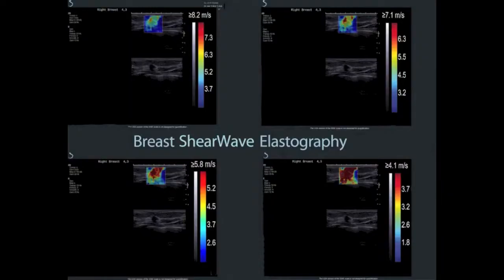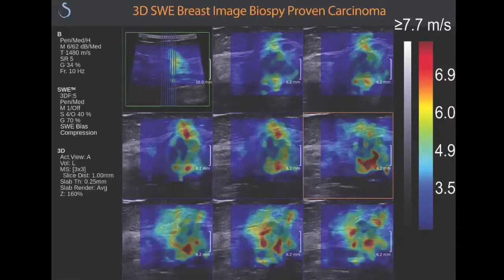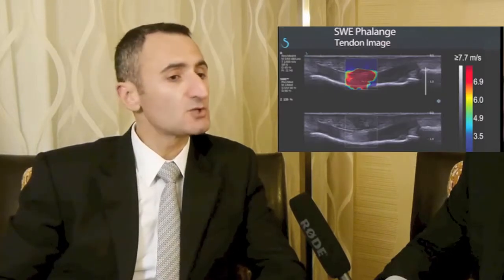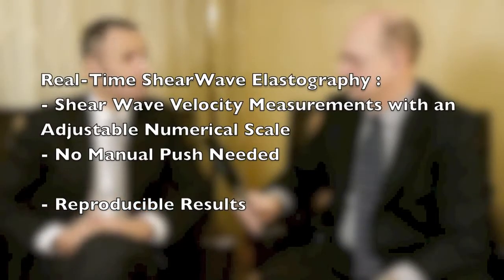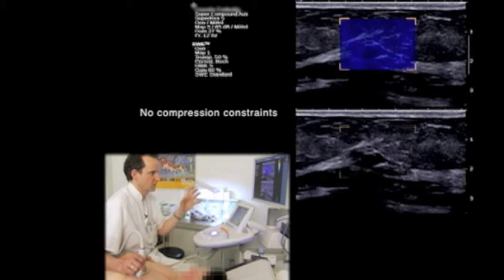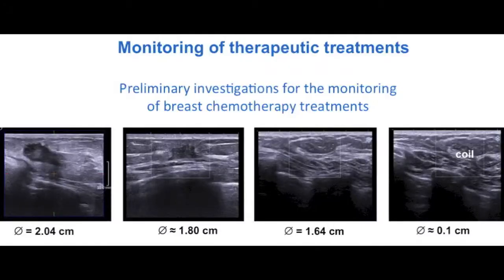ShearWave™ Elastography FDA-cleared Adjustable Numerical Scale in USA (English)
SonoWorld interview with SuperSonic Imagine Cofounder Claude Cohen-Bacrie about Aixplorer's new ShearWave™ Elastography FDA-cleared Adjustable Numerical Scale (USA).